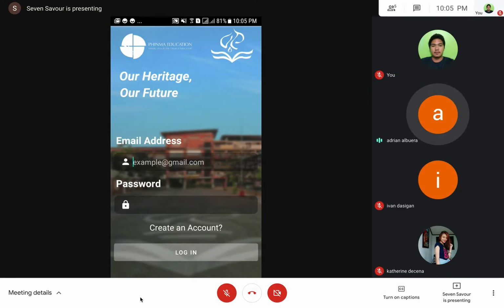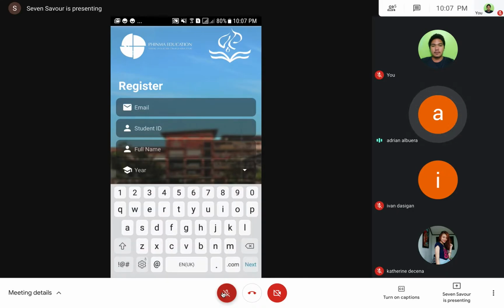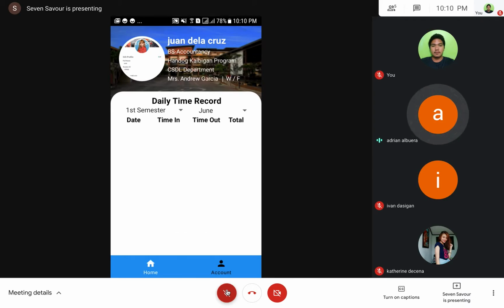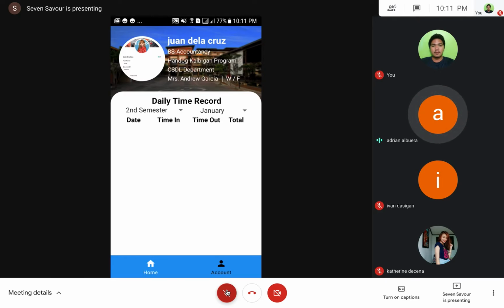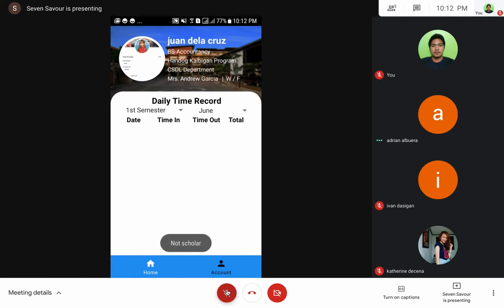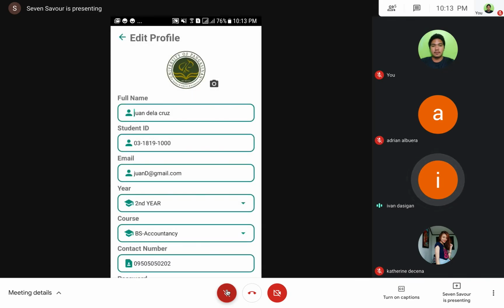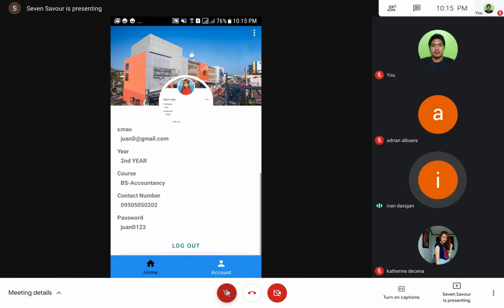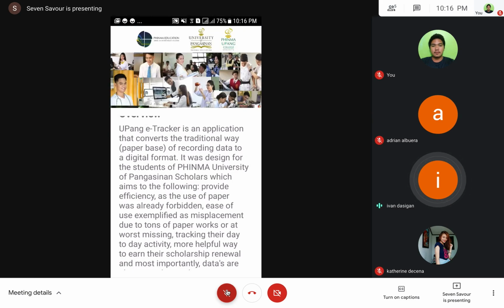PHINMA UPang: Mobile App DTR